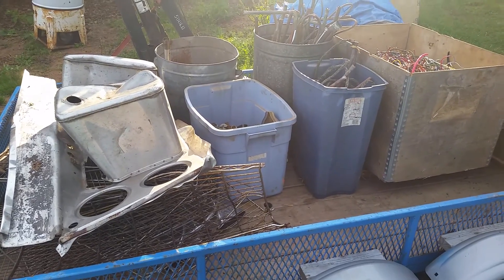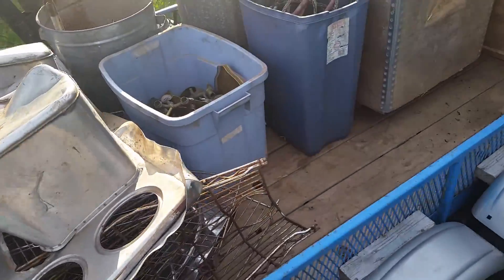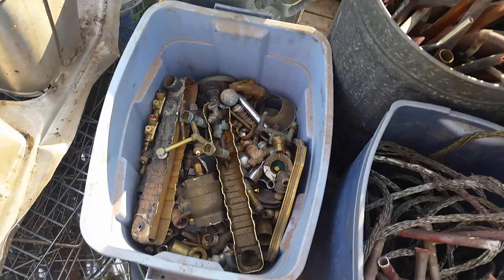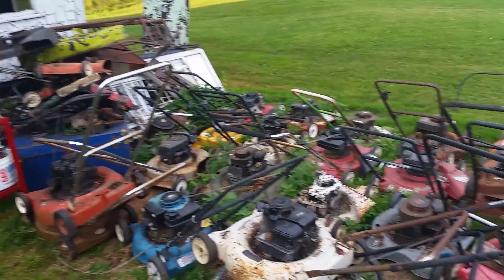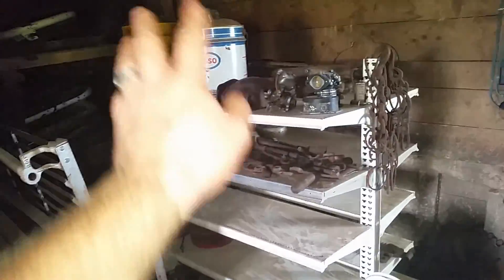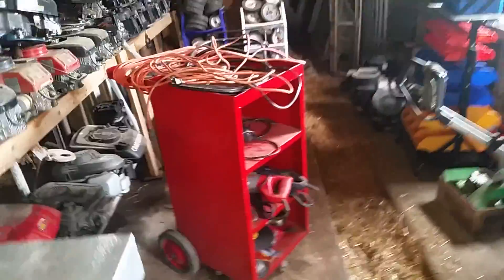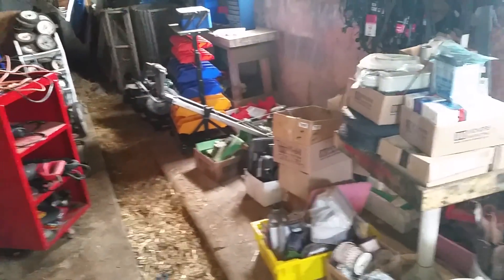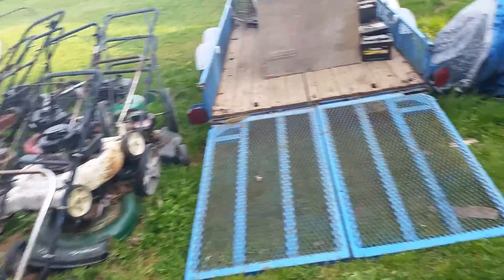Last scrap run before the move!